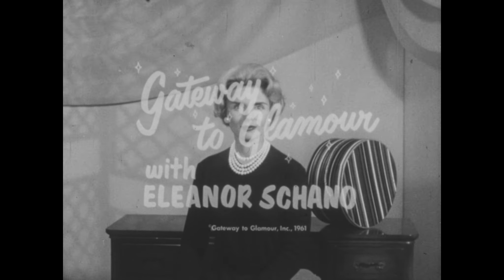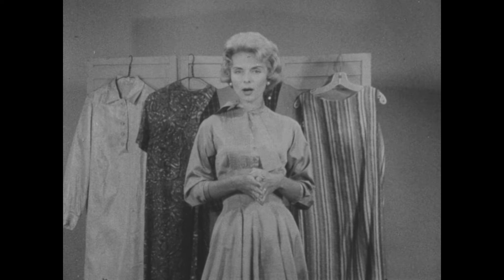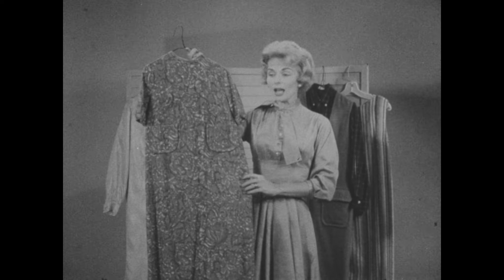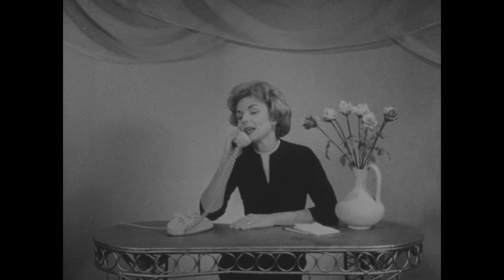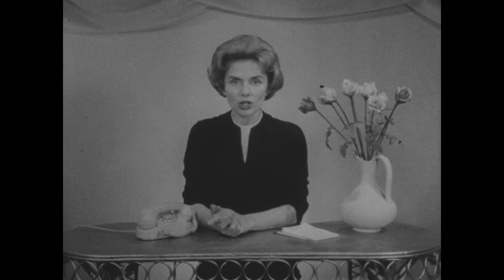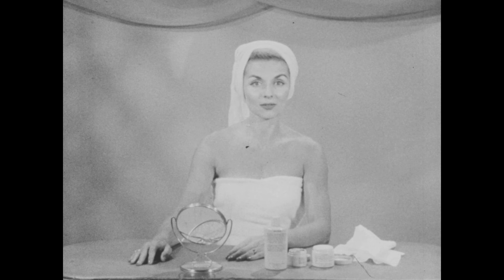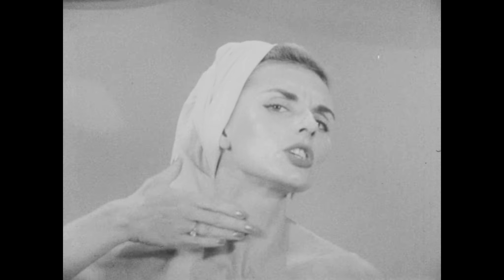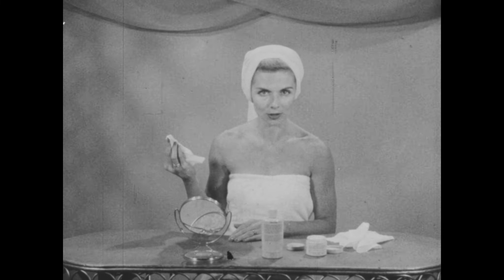Gateway To Glamour with Eleanor Schano: Maternity Clothes, Telephone Manners, Make-up tips (1961)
Segments from Eleanor Schano's syndicated 'Gateway To Glamour' series in 1961.